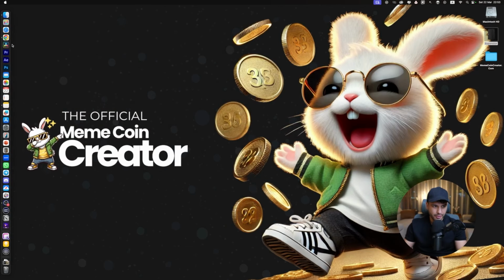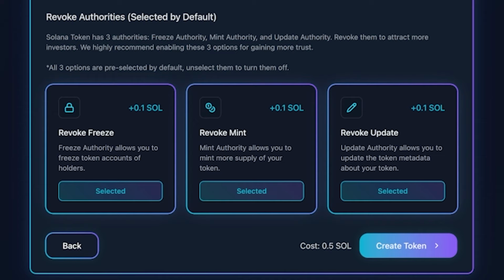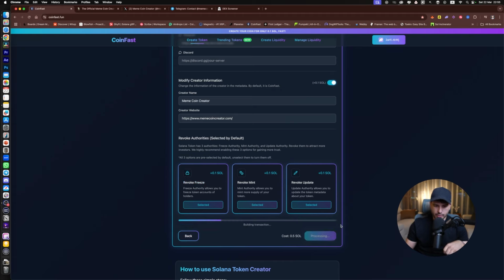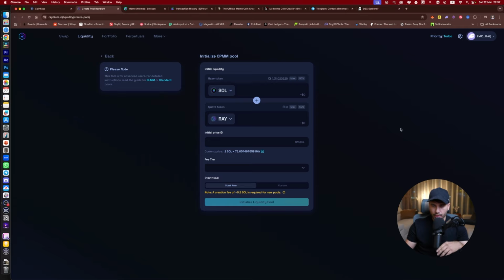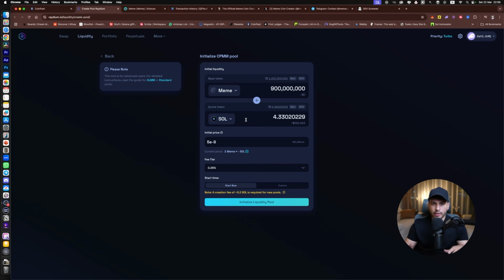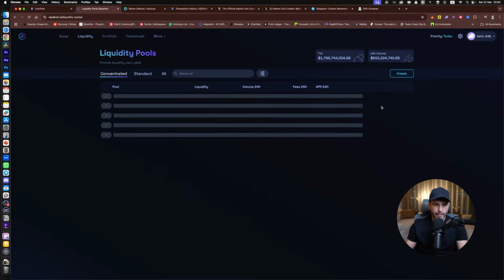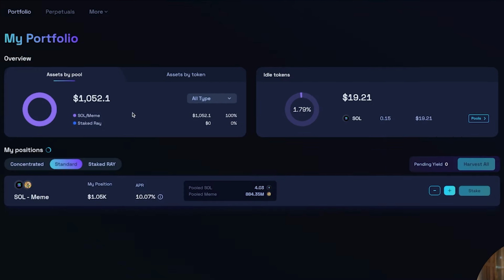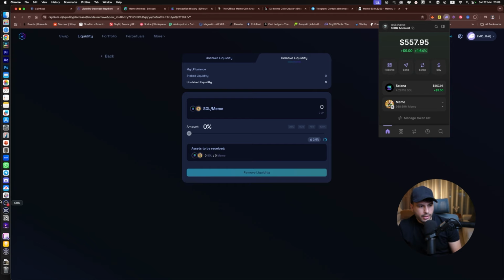How To Rug A Meme Coin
Are you ready to jump into the world of meme coins and learn how launch a meme coin or to make your own? In this video, we’ll walk you through the whole process, even if you’re a total newbie. You’ll find out how to create a meme coin on Solana, one of the hottest blockchain platforms, and get it off the ground.

We’ll cover everything from the basics of meme coins and crypto to some cool tricks on how to profit from them. You’ll learn how to whip up a Solana token without needing to code, and how to use a launchpad to get your coin some attention. We’ll also share tips on crafting a winning meme coin strategy, including how to rug a meme coin and cash in.

By the end of this video, you’ll know exactly how to create and launch a meme coin and make some dough with it. So, if you’re ready to jump into the meme coin craze, stick around until the end!
The video previews the upcoming platform memecoincreator.com, which will allow users to easily add liquidity, create pre-sales, and use an airdrop engine for their new tokens. Don't miss this walkthrough on how to launch meme coin!
In this video, Sebastian Cuevas shares a tutorial on how to launch a **meme coin**.  He also mentions the upcoming **memecoin trading** platform, memecoincreator.com, for adding liquidity, airdrops, and pre-sales, and mentions **solana**.